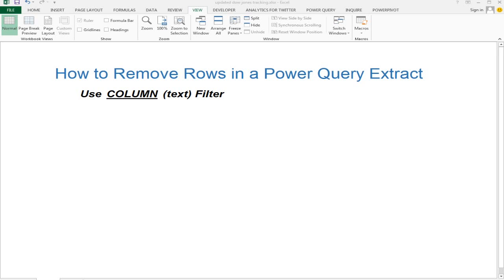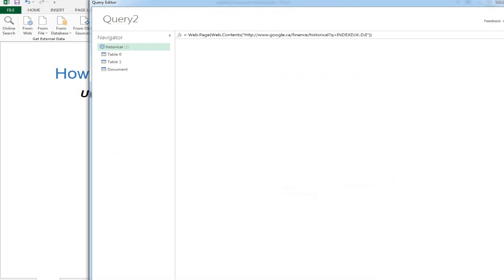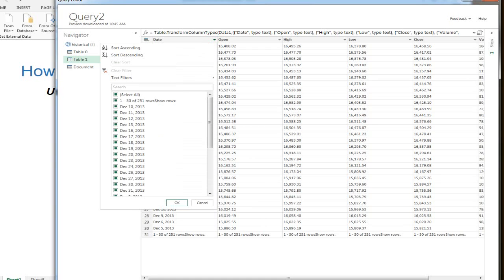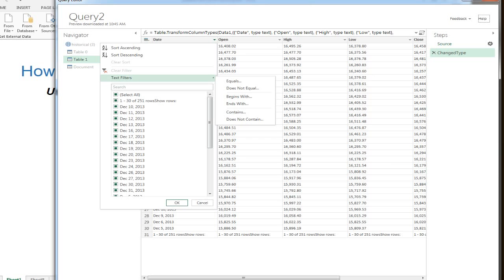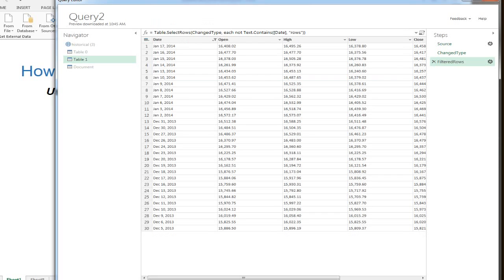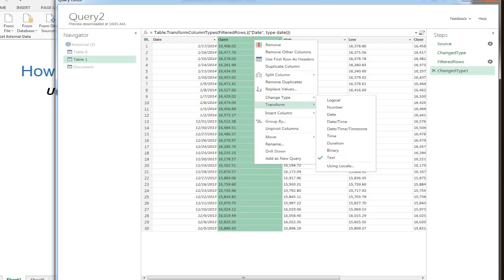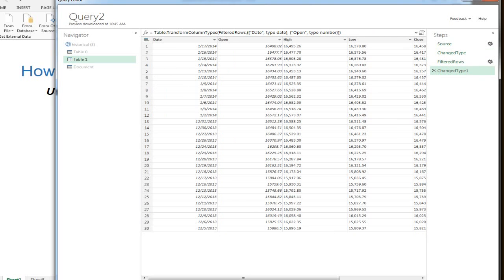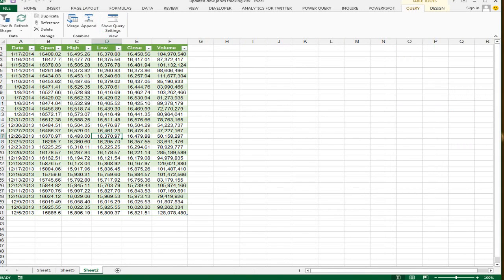How to Remove Rows in Microsoft EXCEL Power Query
The trick to removing rows during a Power Query import/transform process is to use the COLUMN (text) filter feature.  Not hard to do once you know the logic.

Since Power Query is used where continual data refreshing is likely, you MUST do all the data cleanup within the Power Query screen as those actions will be applied during EVERY Refresh.  If you clean things up later (when you build your charts/dashboards/grahps etc) those changes will only work until the next data refresh occurs.

My advice is to do as much as you can during the "transform" process while the Power Query screen is active.  Saves time/effort in the long run.